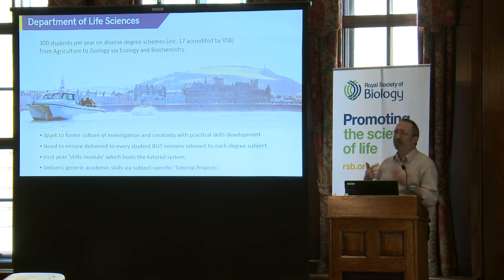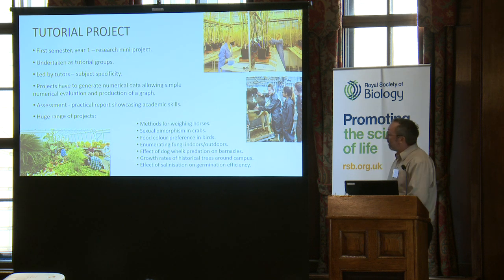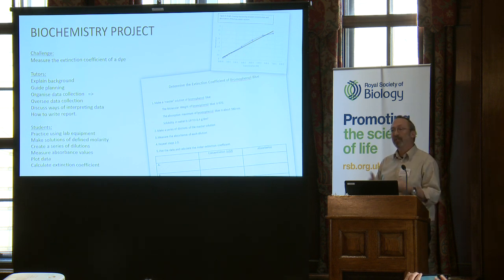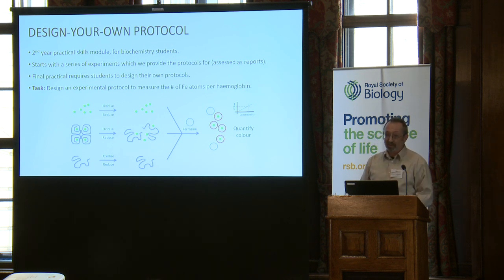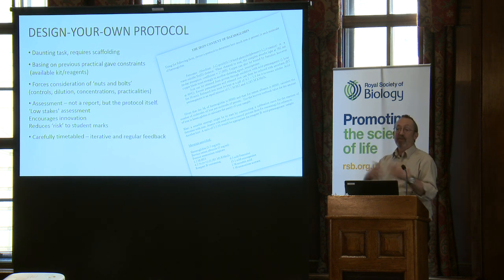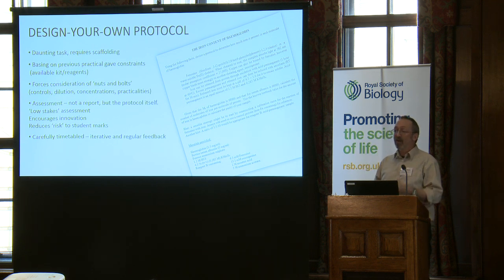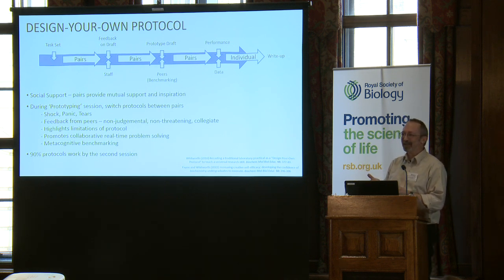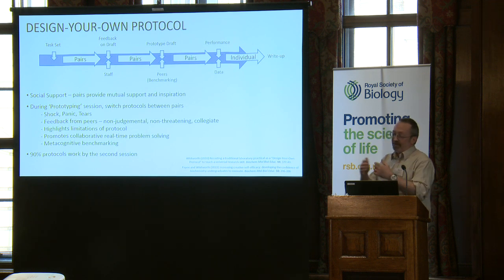Aberystwyth University | Accreditation Conference 2023 | Royal Society of Biology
Professor David Whitworth, Aberystwyth University, delivers his best practice presentation for the Accreditation Conference 2023.

This event was held at One Great George Street on Thursday 20th April 2023.